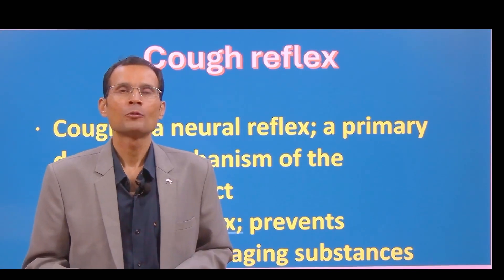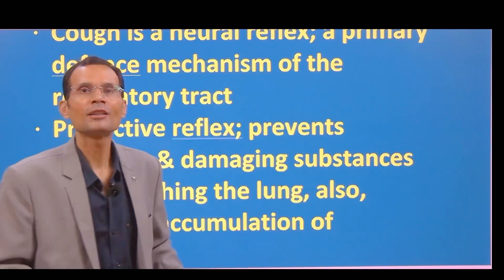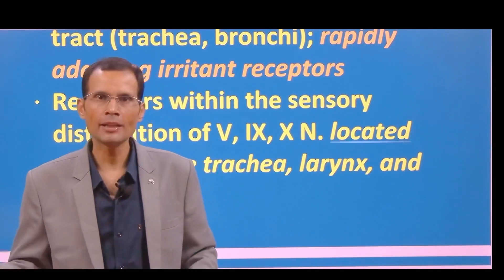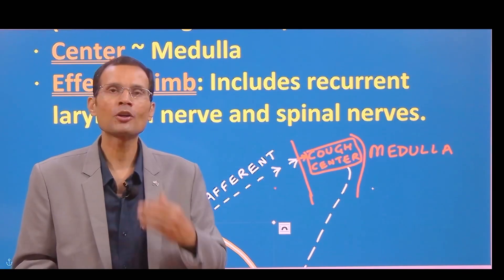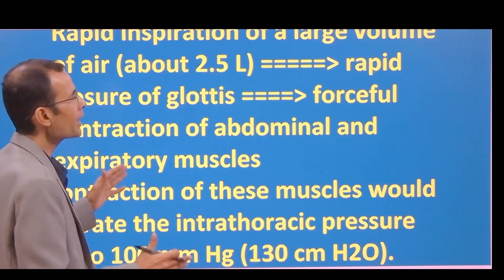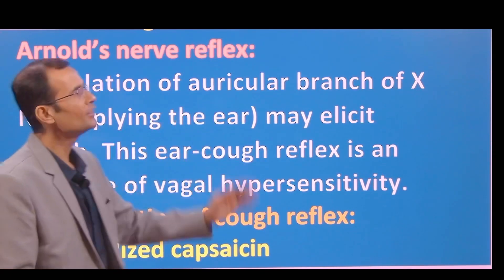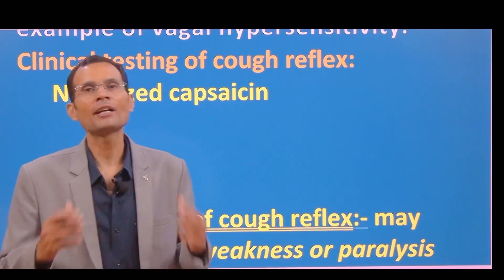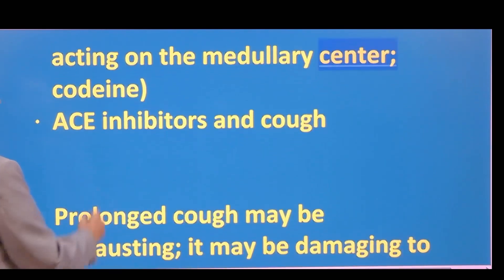Cough Reflex Explained: Why Drugs Trigger Cough & How It Affects You | MBBS | Dr Vivek Nalgirkar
Ever wondered why we cough or how some medications seem to trigger it as a side effect? In this video, we break down the physiology of the cough reflex and explain why certain drugs cause coughing. Learn about the science behind this vital respiratory reflex, how it works, and what happens when medications interfere with it.

Topics Covered:
-The mechanics of the cough reflex in respiratory health
-Common drugs that cause cough and why
-Insights into managing cough caused by medications

This video is perfect for medical students and anyone curious about the interactions between medication and our body’s natural defenses. Watch now to understand the complexities of cough and medication!

Cough is an involuntary reflex, yet it can also be induced voluntarily.
What is the neural circuitry of cough reflex? What is the mechanism of cough production?